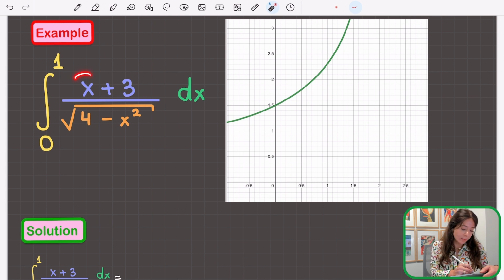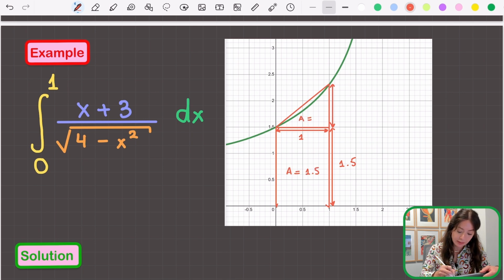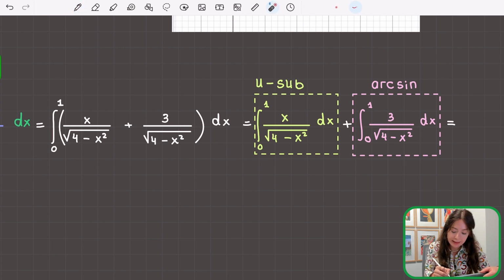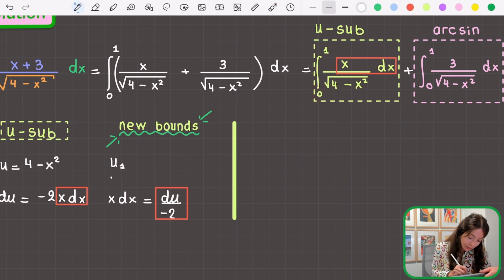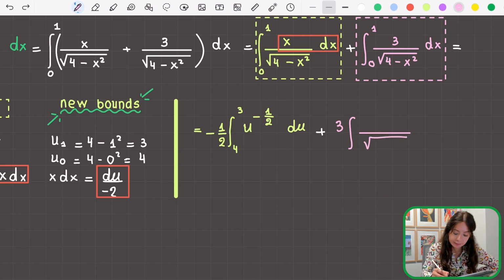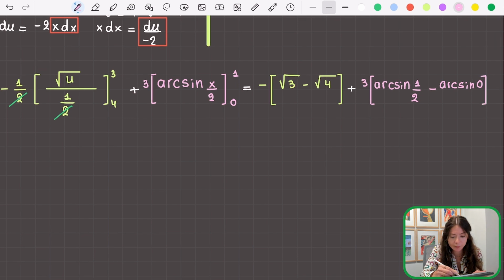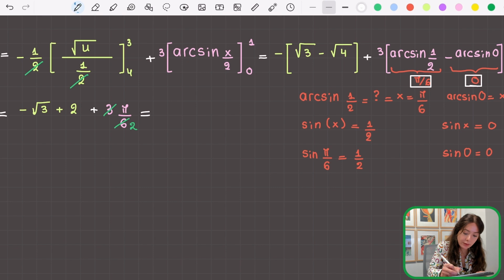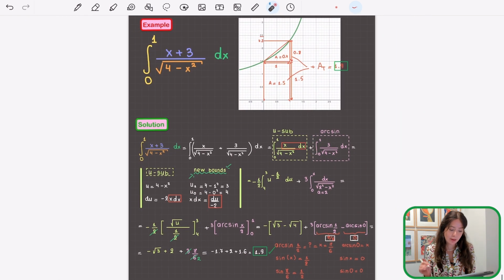Definite Integral x+3/(4-x^2)^(1/2) - Calculus II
In this Calculus II tutorial, I'll explain how to solve the definite integral of the function (𝑥+3)/(4−𝑥^2) 1/2.
This integral is a classic example often encountered in calculus courses. I'll break down the steps to make it easy to understand. Whether you're preparing for an exam or just need a refresher, this video will guide you through the process.

Key Topics Covered:

-Setting up the integral for evaluation
-Techniques for integrating functions involving radicals
-Simplifying the integral
-Evaluating the definite integral

-Anyone looking to strengthen their integral calculus skills
-Students preparing for exams in calculus or related courses